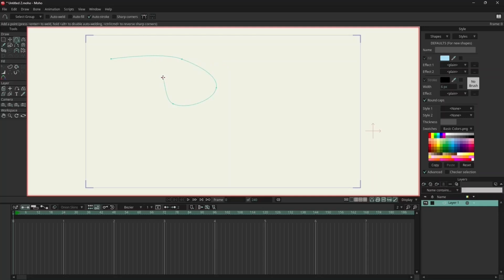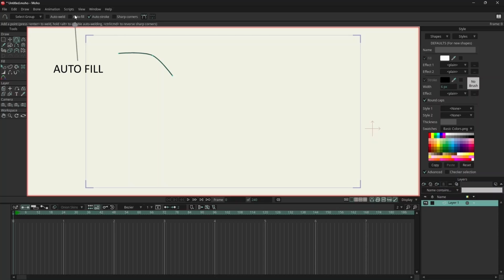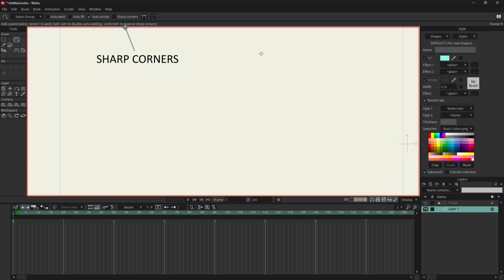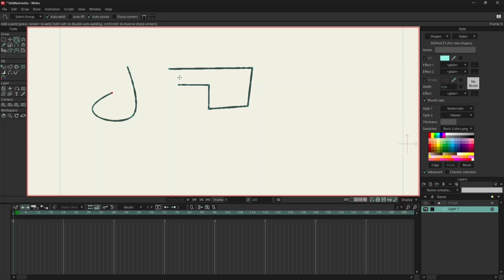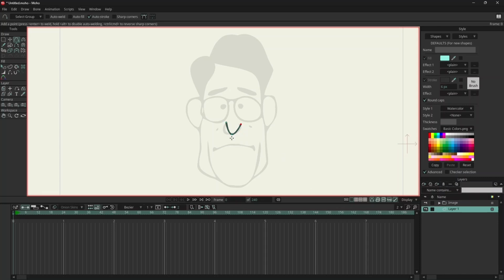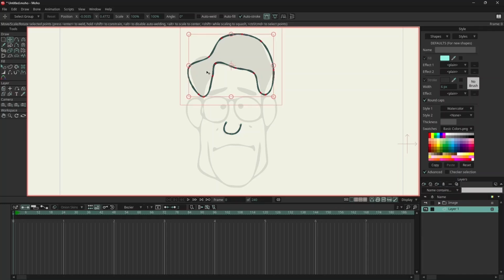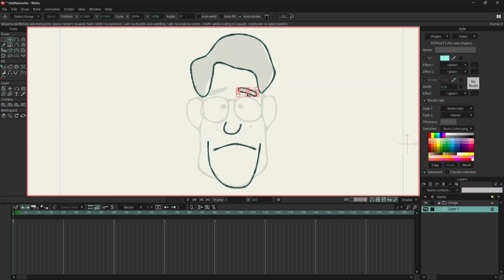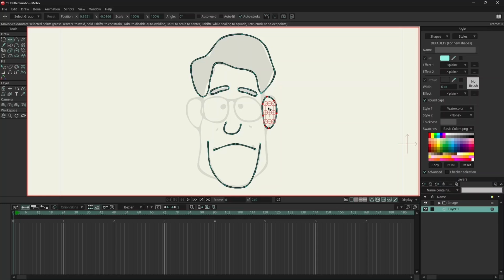99% of Beginners Don’t Know the Basics of ADD POINT in Moho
If you’re new to Moho (Anime Studio) and struggling to control your vector shapes, the Add Point Tool is one of the first things you must master. In this video, I’ll walk you through the basics of the Add Point Tool — how it works, why it’s important, and how to use it to create clean, flexible shapes for your animation.

You’ll learn:
✅ What the Add Point Tool actually does in Moho
✅ How to add points correctly to existing vector lines and shapes

Whether you’re drawing characters, props, or complex scenes, understanding this simple tool will save you hours of frustration and give you more control over your animation workflow.